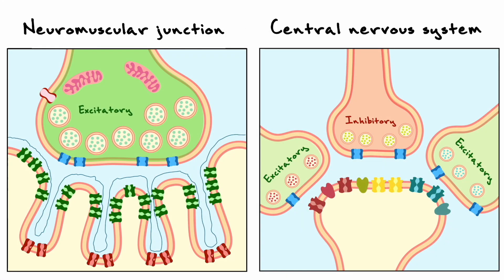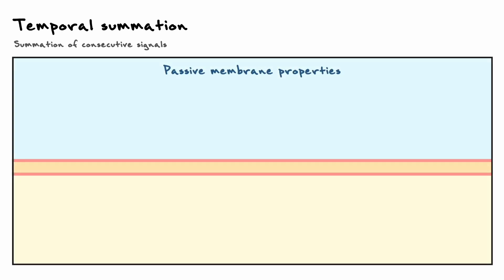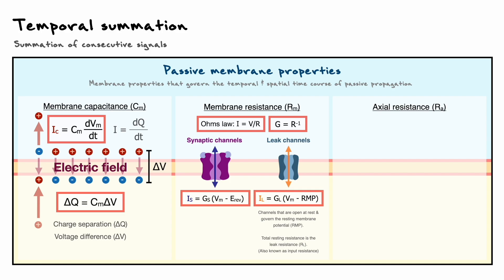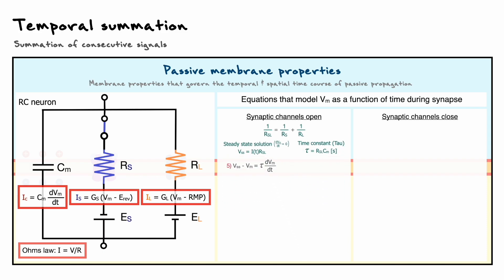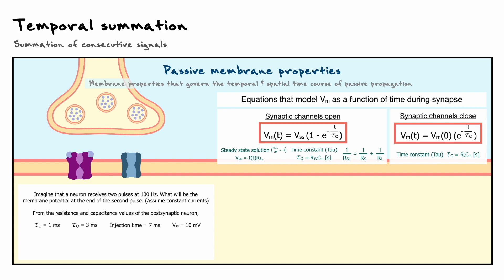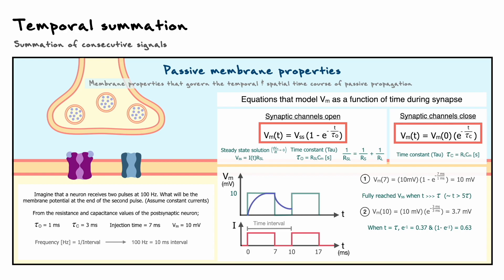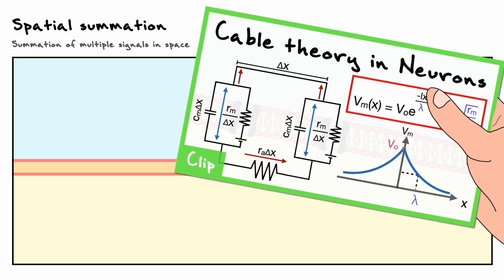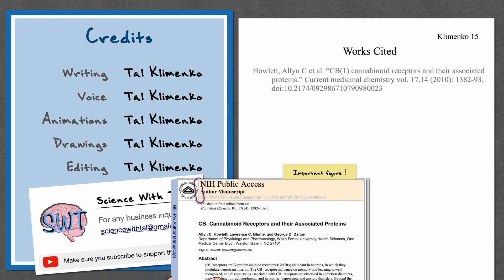Temporal And Spatial Summation In Neurons Explained (With Passive Membrane Properties) | Clip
In this video, we will cover how synaptic summation occurs. We will consider temporal and spatial summation and to do so, we will use the passive membrane properties to derive equations to understand these concepts. Both types of summation are very important to understand because they represent a facet of integration that our neurons perform constantly.

This conversation on neurons in the CNS derives from important concepts that are described in two previous full discussions:

1- To watch the first part (Signal propagation in the Neuron), make sure to go

2- To watch the second (The Neuromuscular Junction as the model of the chemical synapse) make sure to go

TIMESTAMPS

0:00 Introduction
0:15 Introduction to synaptic summation
2:43 Temporal summation: derivation of necessary equations (RC circuit model)
10:22 Temporal summation: numerical example
14:14 Temporal summation: general intuition on time constant
15:50 A word on spatial summation
16:43 Synaptic summation summary
18:26 Conclusion

RESOURCES

- Dale Purves: Neuroscience (6th edition)
- Eric Kandel: Principles of neural science (6th edition)
- Lodish: Molecular Cell Biology (9th edition)
- Niswender, Colleen M, and P Jeffrey Conn: Metabotropic glutamate Receptors: physiology, pharmacology, and disease
- Bünemann, M et al: Activation and deactivation kinetics of alpha 2A- and alpha 2C-adrenergic receptor-activated G protein-activated inwardly rectifying K+ channel currents
- Howlett, Allyn C et al: CB(1) cannabinoid receptors and their associated proteins
- Morris, R G: D.O. Hebb: The Organization of Behavior, Wiley: New York; 1949
- Stent, G S: A physiological mechanism fo Hebb’s postulate of learning

CREDITS